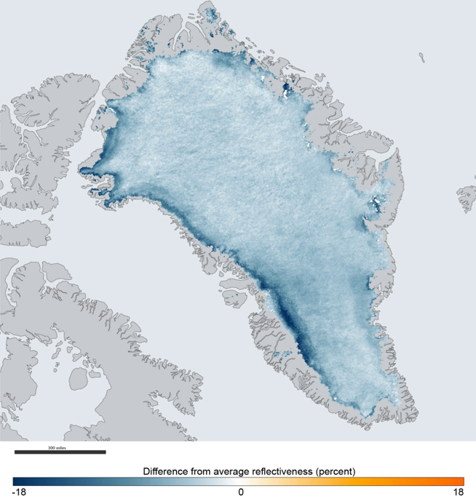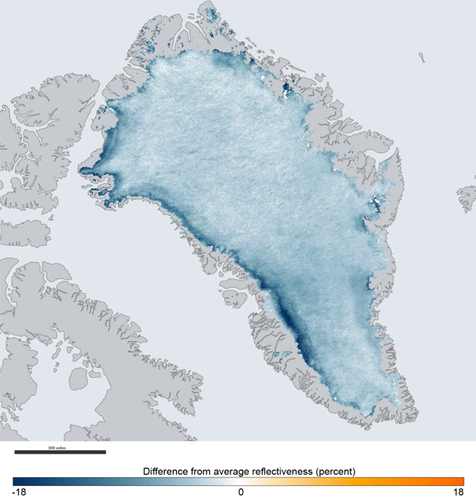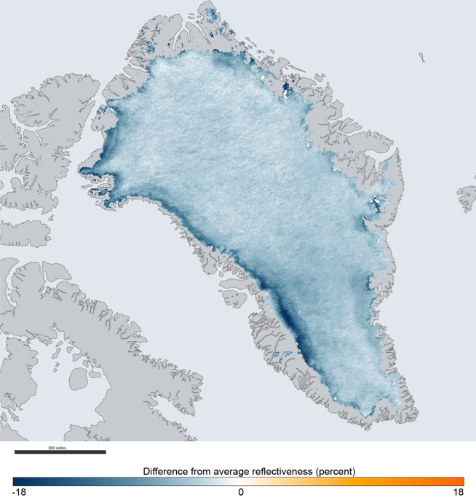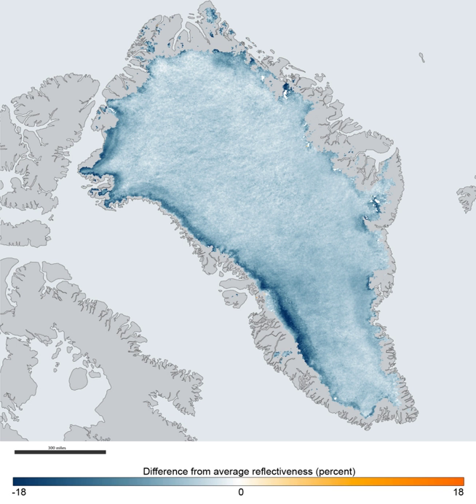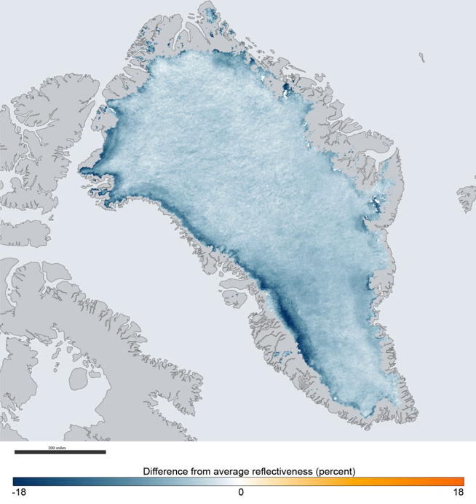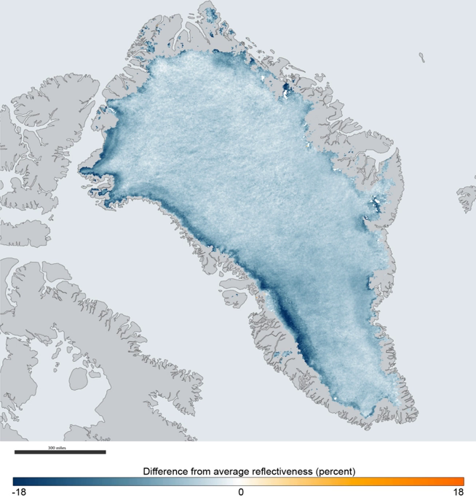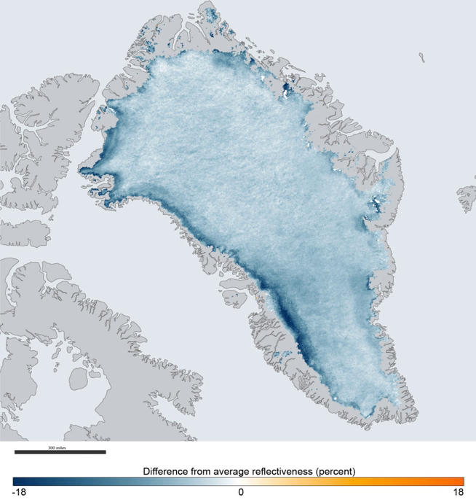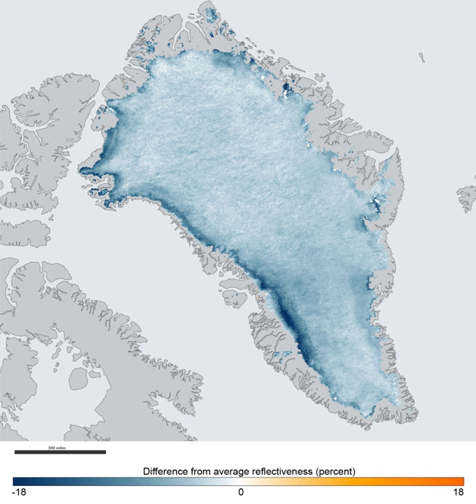Greenland ice cap | Wikipedia audio article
00:01:41 1 General
00:05:04 2 Change of the ice sheet
00:05:14 2.1 The ice sheet as a record of past climates
00:06:12 2.2 The melting ice sheet
00:12:39 2.3 Observation and reseach since 2010
00:15:04 2.4 Melting process since 2000
00:21:54 2.5 Rate of change
00:27:35 3 See also

- Socrates

SUMMARY
The Greenland ice sheet (Danish: Grønlands indlandsis, Greenlandic: Sermersuaq) is a vast body of ice covering 1,710,000 square kilometres (660,000 sq mi), roughly 80% of the surface of Greenland.
It is the second largest ice body in the world, after the Antarctic ice sheet. The ice sheet is almost 2,400 kilometres (1,500 mi) long in a north-south direction, and its greatest width is 1,100 kilometres (680 mi) at a latitude of 77°N, near its northern margin. The mean altitude of the ice is 2,135 metres (7,005 ft). The thickness is generally more than 2 km (1.2 mi) and over 3 km (1.9 mi) at its thickest point. In addition to the large ice sheet, isolated glaciers and small ice caps cover between 76,000 and 100,000 square kilometres (29,000 and 39,000 sq mi) around the periphery. If the entire 2,850,000 cubic kilometres (684,000 cu mi) of ice were to melt, it would lead to a global sea level rise of 7.2 m (24 ft), over 14,000 years at current rates of melting.  The Greenland Ice Sheet is sometimes referred to under the term inland ice, or its Danish equivalent, indlandsis. It is also sometimes referred to as an ice cap.